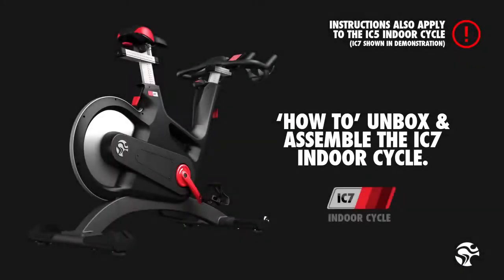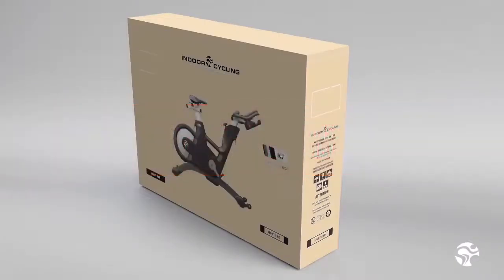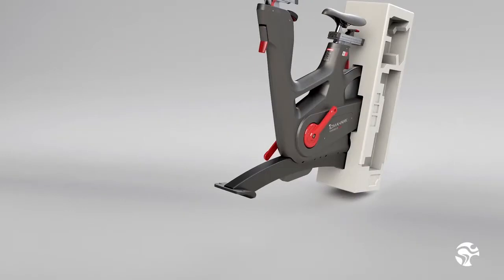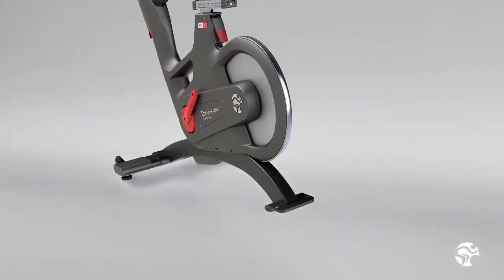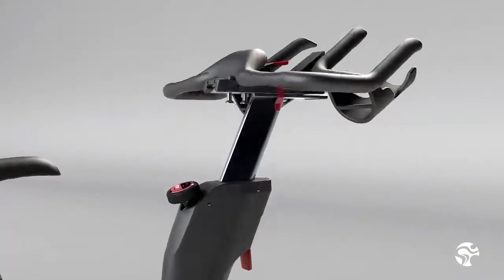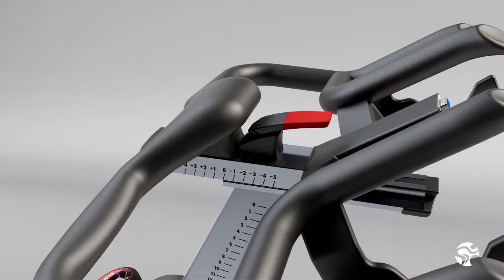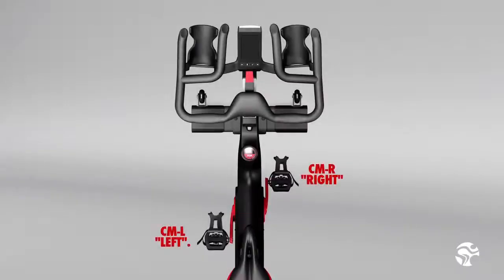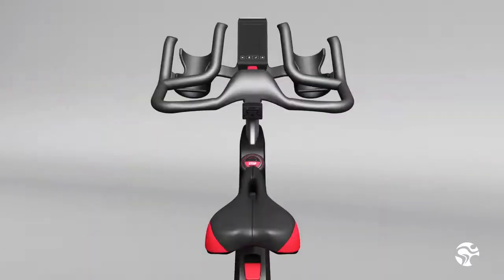Life Fitness IC7 Self Installation, Unboxing